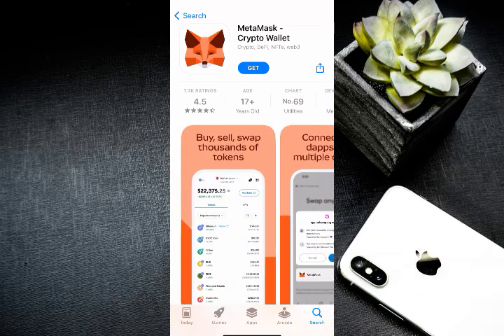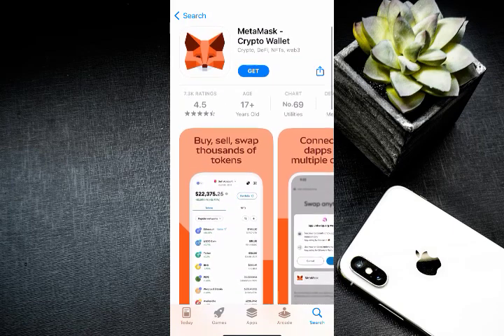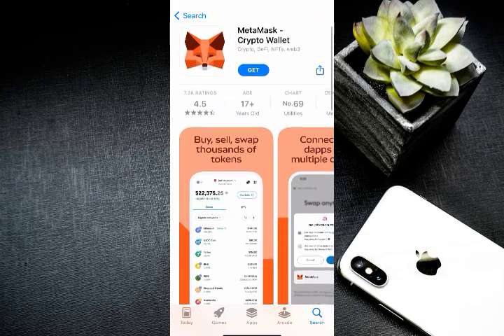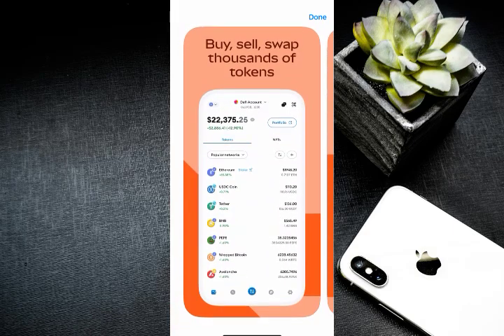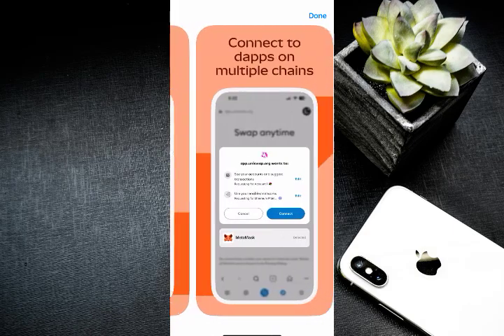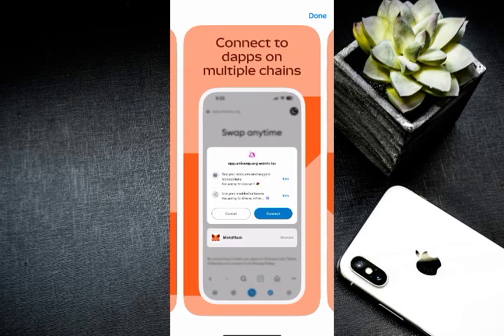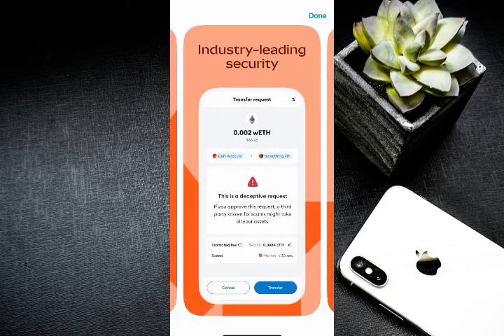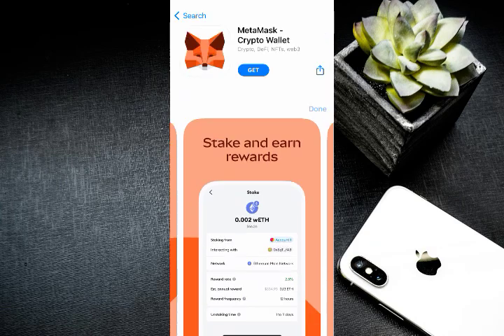How To Find BNB / BSC Network Wallet Address in Metamask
In This Video, you will learn about How To Find BNB / BSC Network Wallet Address in Metamask